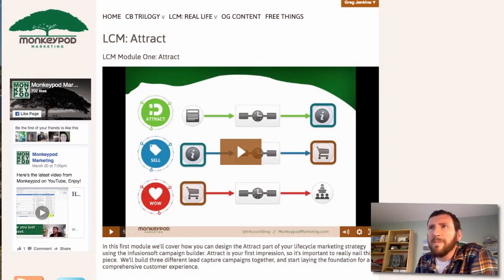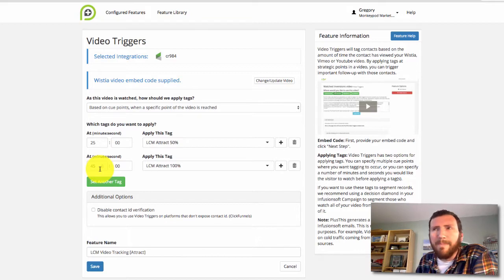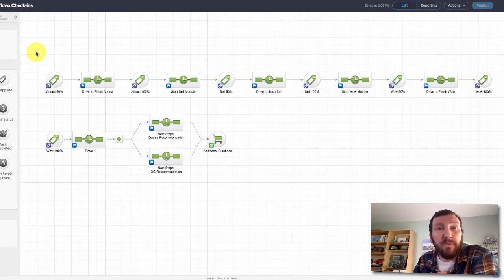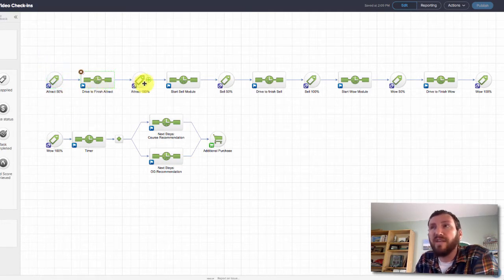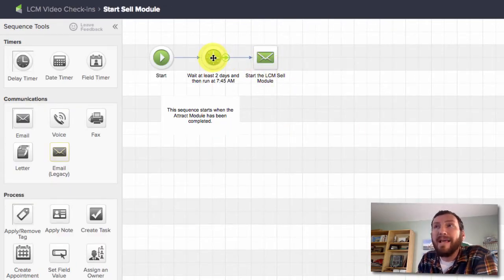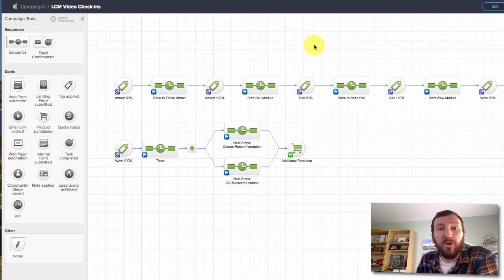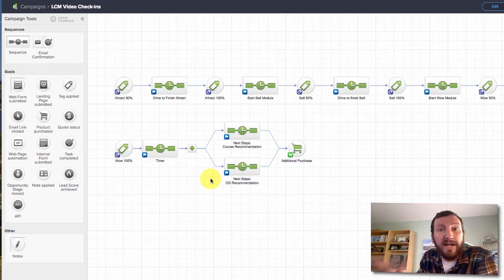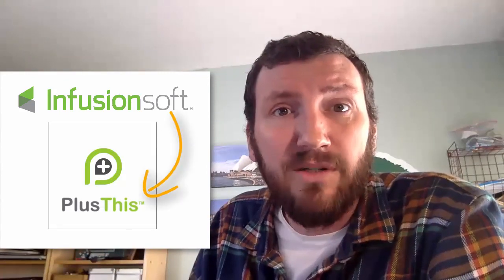Tracking Video Views in Infusionsoft with PlusThis | Monkeypod Marketing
Here's the breakdown of a campaign I use to track video engagement and consumption on my online courses. I use the PlusThis video tracking feature to tag customers in Infusionsoft as they progress through my content.

This video, and campaign, were part of the 2017 Campaigns of the Titans compilation produced by PlusThis. You can read more and download the entire 300+ page ebook

If you aren't using PlusThis yet you can save 15% with my